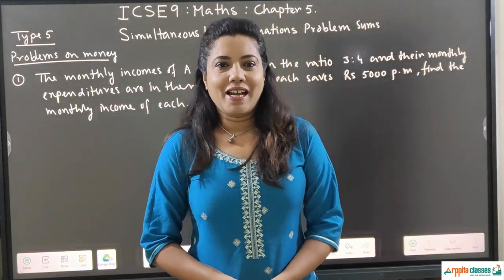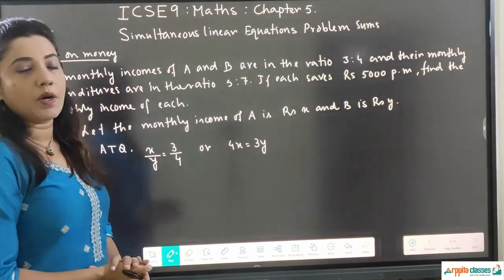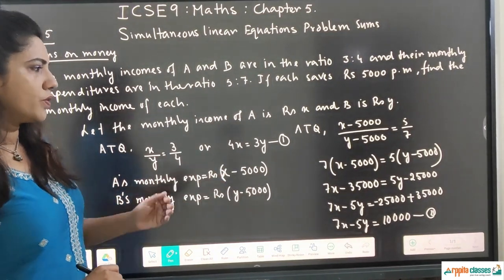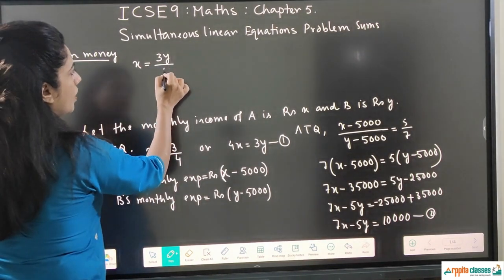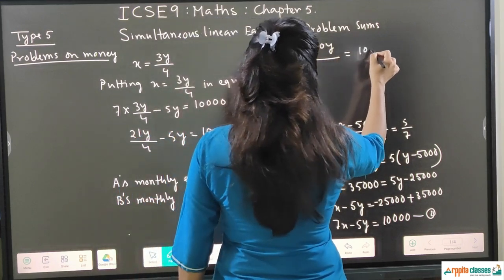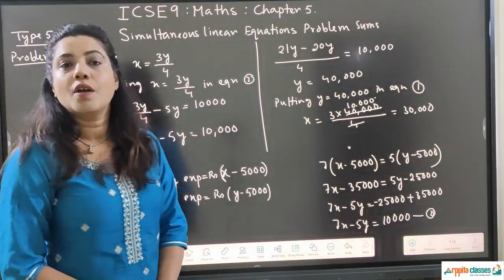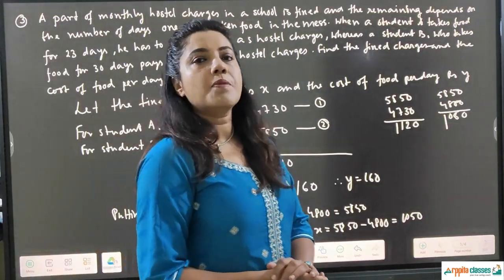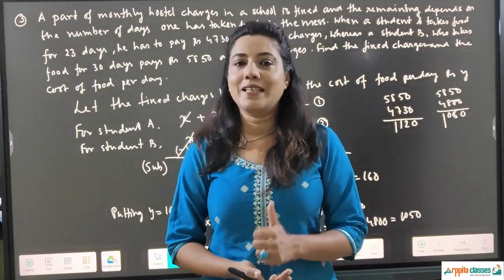ICSE Class-9 | Maths | Chapter - 5 Simultaneous Linear Equation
In this video ,  problem sums of simultaneous linear equation are explained and solved . Problems based on money  ( Type 5)  are explained and solved in this video.

𝐑𝐀𝐓𝐈𝐎 & 𝐏𝐑𝐎𝐏𝐎𝐑𝐓𝐈𝐎𝐍

substitution method
elimination method
cross multiplication method
simultaneous linear equations class 9 icse
simultaneous equations class 9 icse
simultaneous equations
Simultaneous Linear Equations in 2 Variables ICSE Class 9
one stop solution for icse
star icse
linear equations
simultaneous linear equations
substitution method
icse class-9 mathematics chapter-5 simultaneous linear equations ex-5
icse cl-9 maths ch-5
simultaneous linear equation ch-5 cl-9 icse
ch-5 cl-9 icse board
ch-5 simultaneous equations cl-9th
class-9th ch-5
chapter- 5 simultaneous linear equation
linear inequations class 10 icse
linear equations class 10 icse
simultaneous linear equations
simultaneous linear equations class 9
simultaneous linear equations in two variables
simultaneous linear equations class 9 icse math
linear equations
linear inequations icse class 10